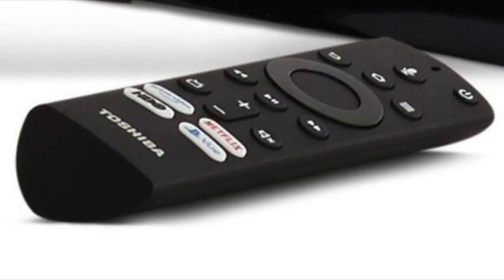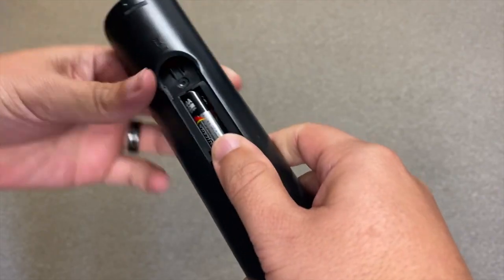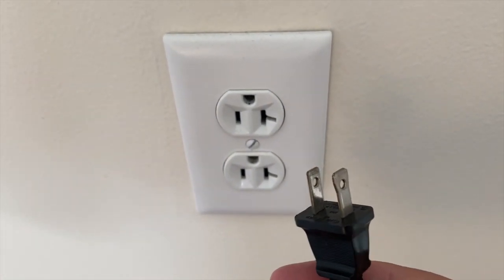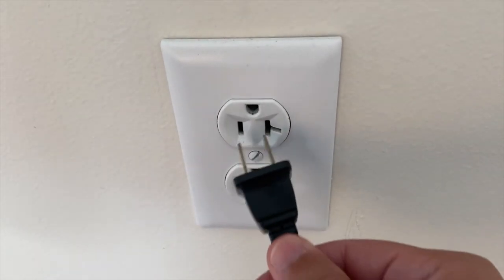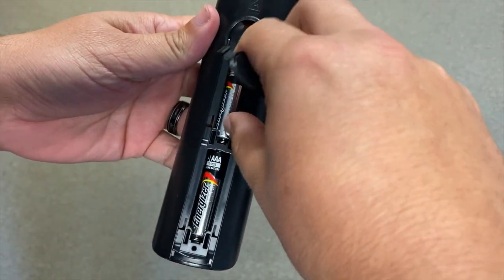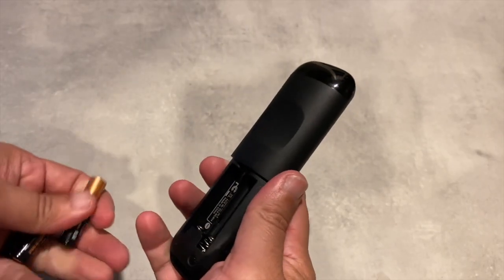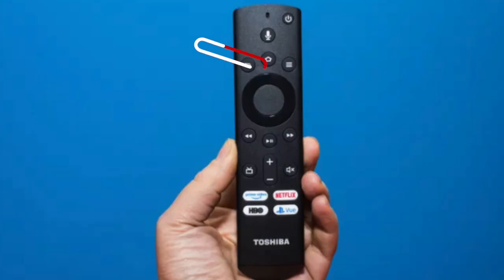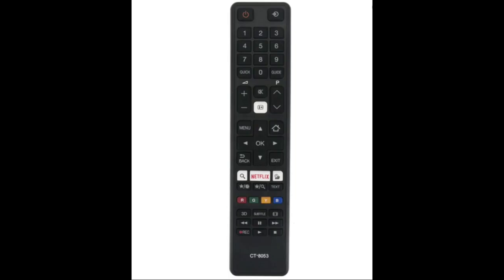How To Fix a Toshiba Remote Control That's Not Working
If you are having trouble with your Toshiba remote control not working, here are some methods on how to fix it.

Be Creative!